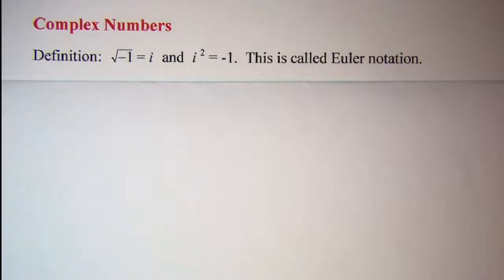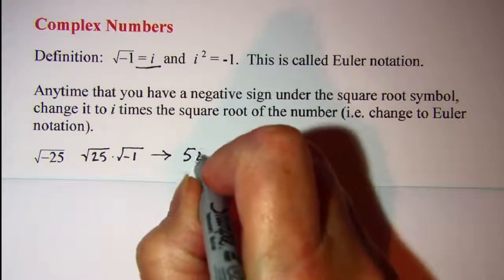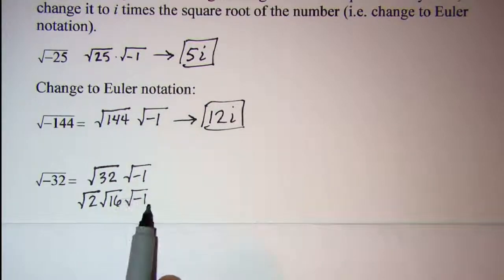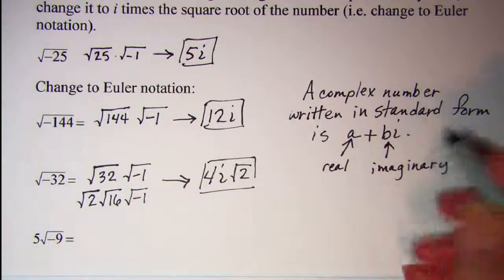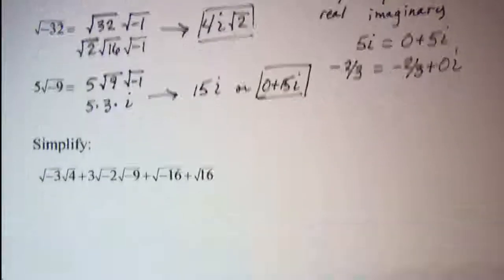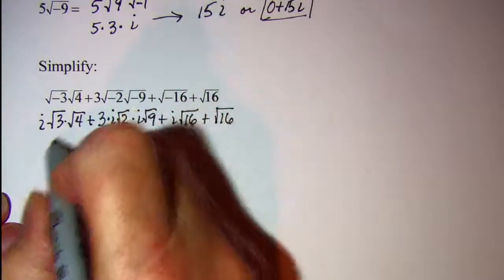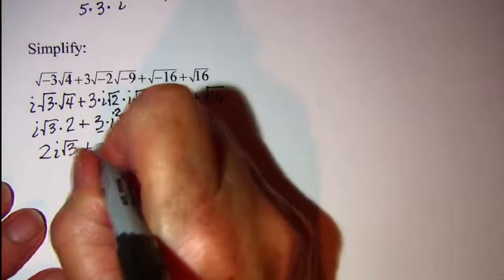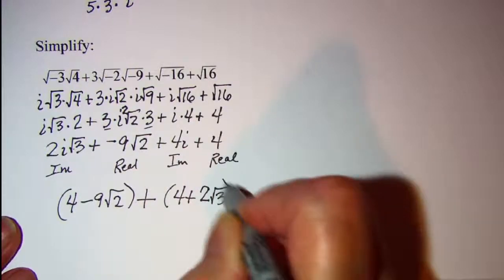Complex Numbers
A look at complex numbers, Euler notation, and  standard form of complex numbers